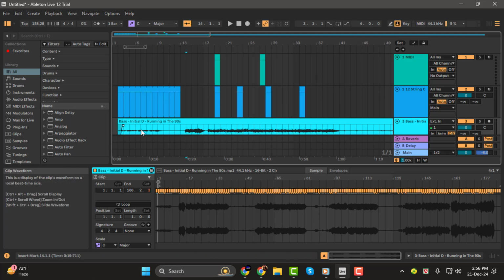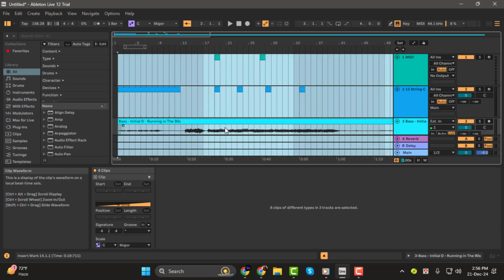How to Stop Clicking Noises in Ableton (Quick & Easy Fix)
Struggling with annoying clicking noises in Ableton? This quick tutorial shows you the fastest ways to completely remove them. These tips will make your tracks sound clean and professional instantly.

Timestamps:
00:00 – Why Clicks Happen
00:16 – Method 1: Add Fades to Single Clips
00:38 – Method 2: Crossfade Multiple Clips (Best Shortcut)
01:00 – Final Result